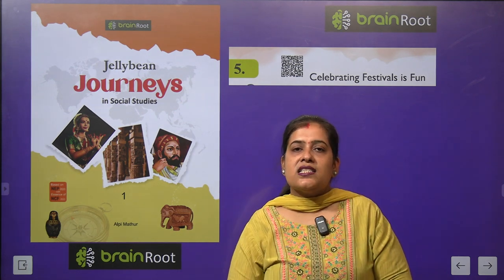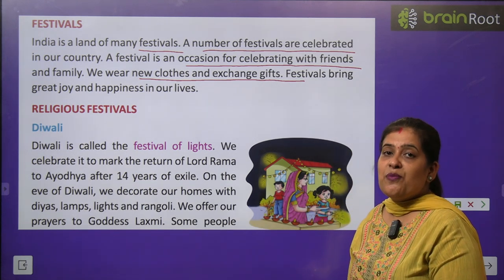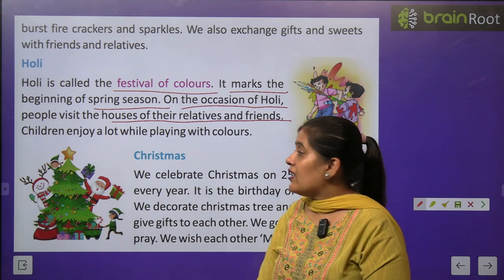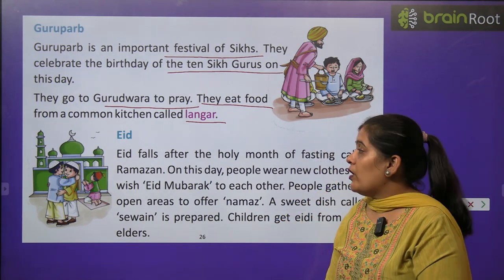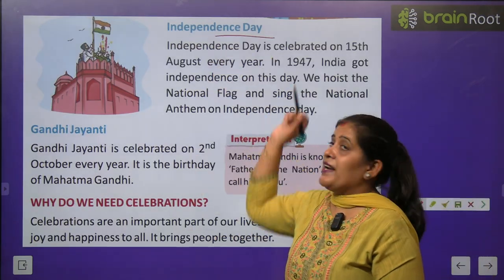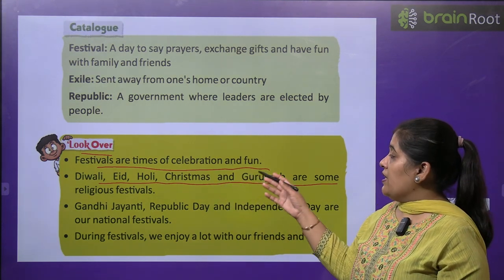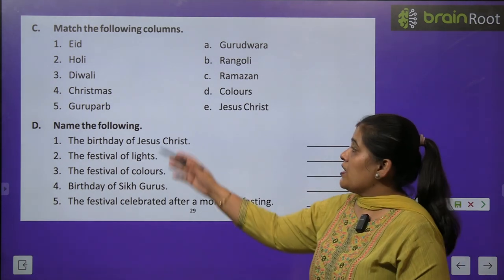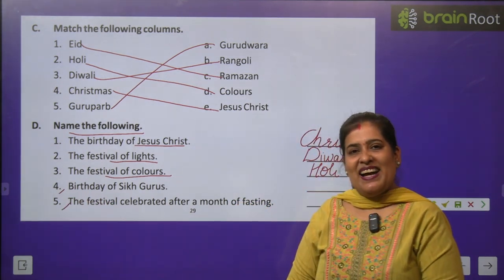BRAIN ROOT SST CLASS 1 CHAPTER 5 CELEBRATING FESTIVALS IN FUN